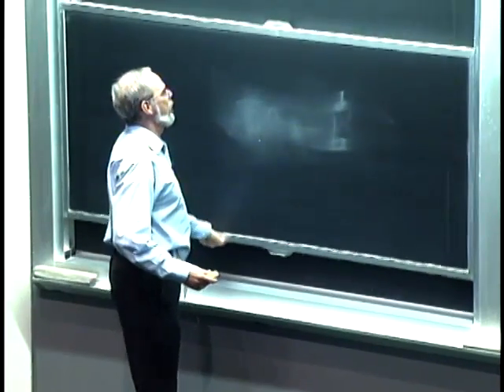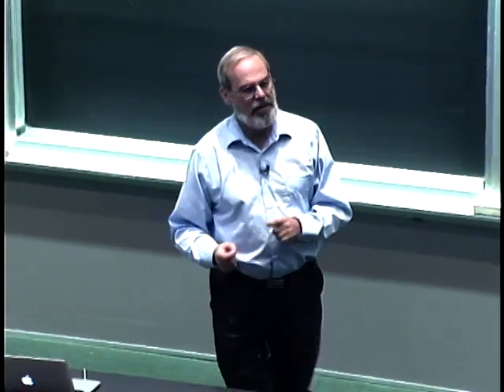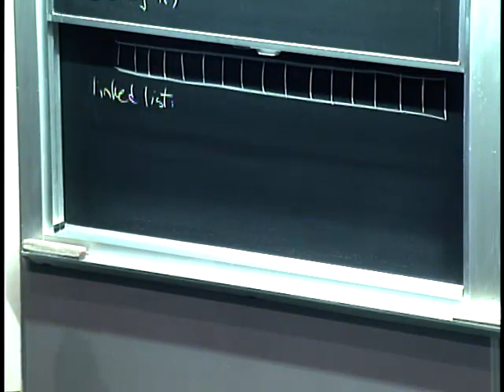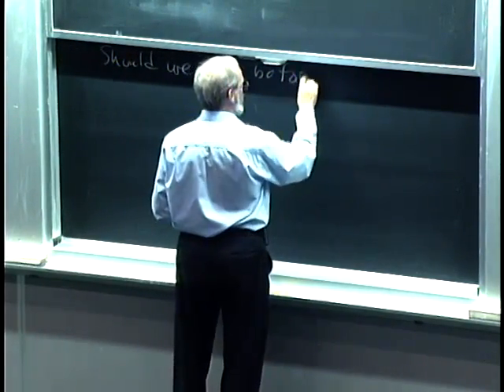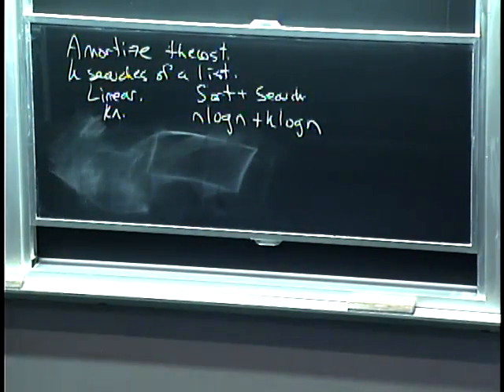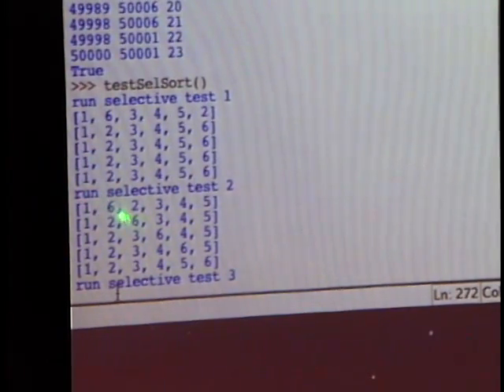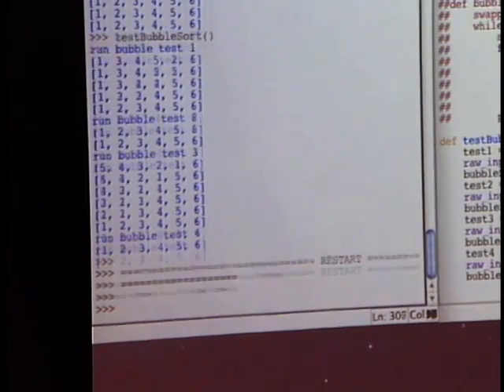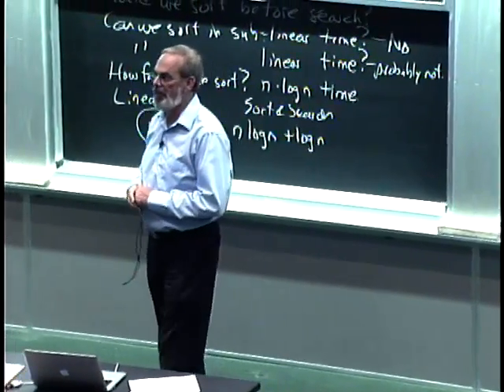Lec 9 | MIT 6.00 Introduction to Computer Science and Programming, Fall 2008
Lecture 9: Binary search, bubble and selection sorts